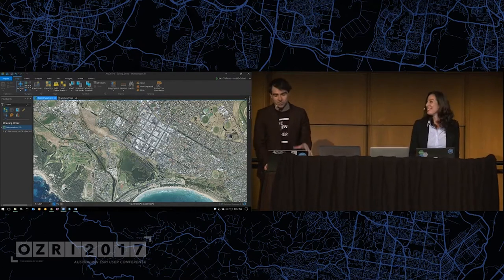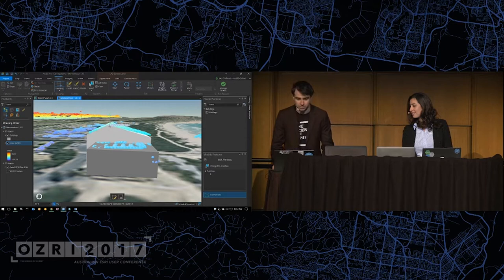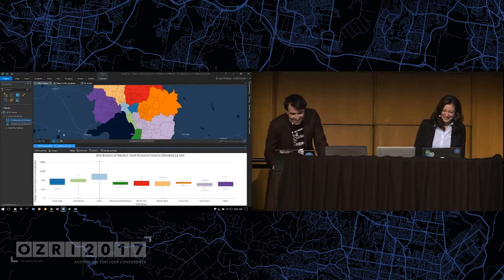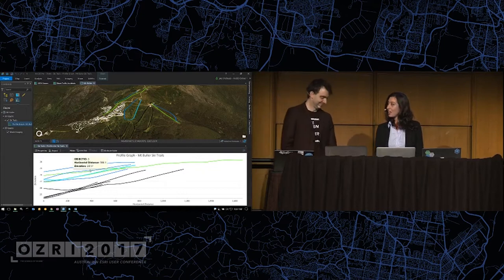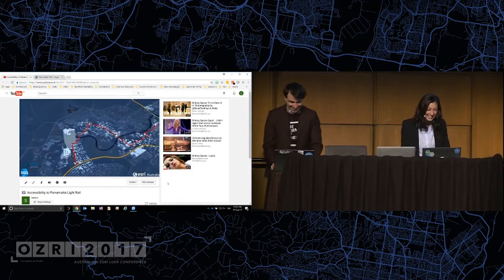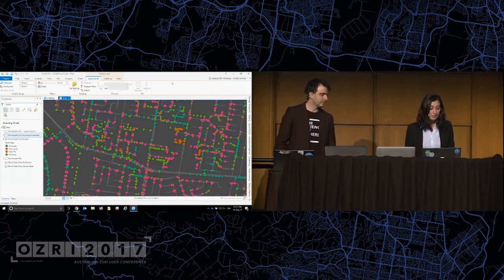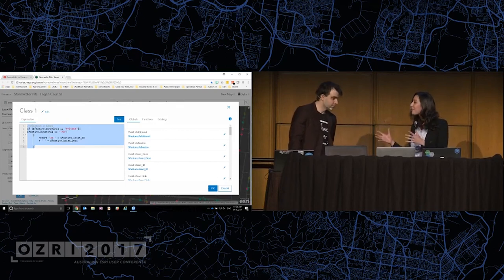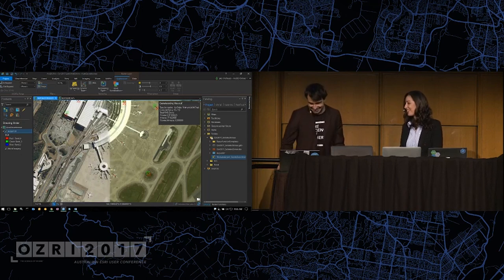ArcGIS Pro: the features you need to know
Gain insights into the power of ArcGIS Pro features such as 3D visualisation, imagery, animation and advanced business intelligence tools. Useful for all levels of experience and expertise.

For the full collection of Australia Esri User Conference presentations, including downloadable PDF versions, please